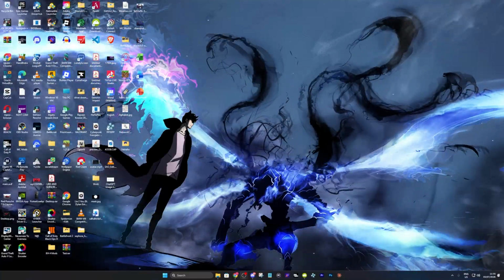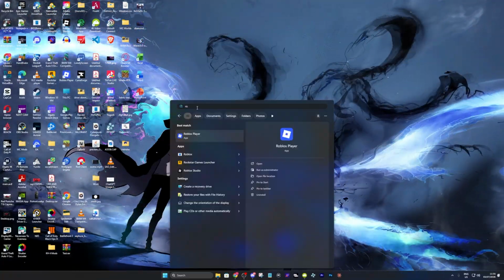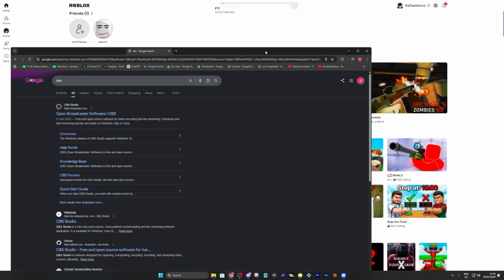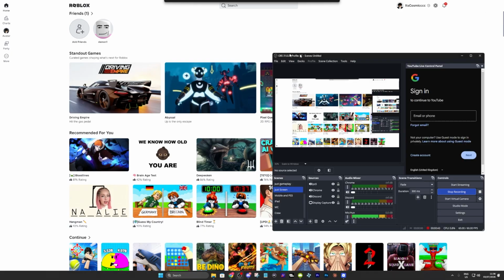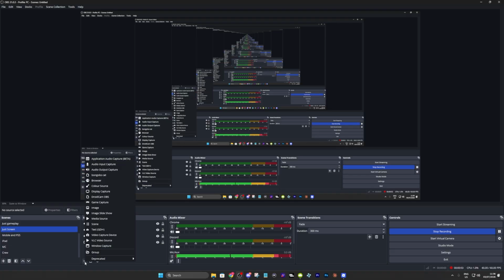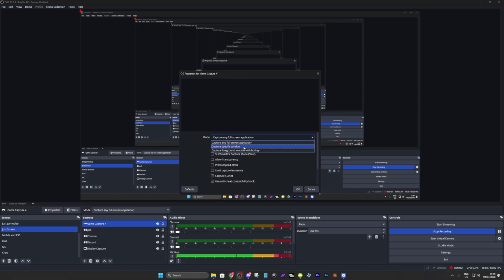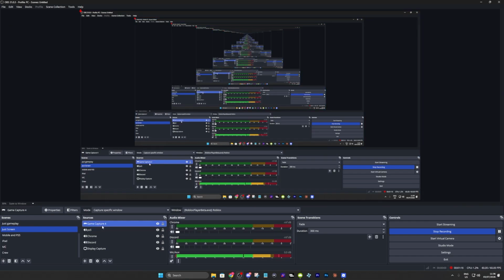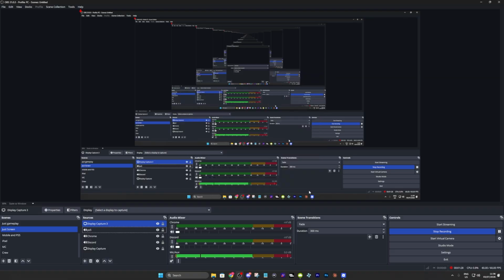How To Record Roblox With OBS - Step By Step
How To Record Roblox With OBS - Step By Step, Record Roblox With OBS - Step By Step